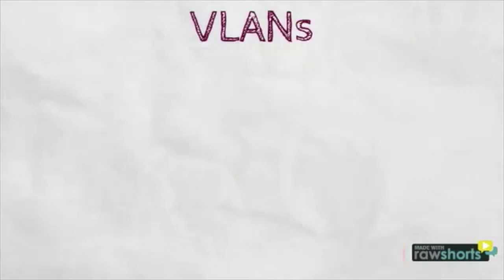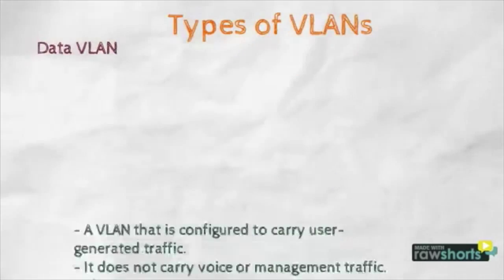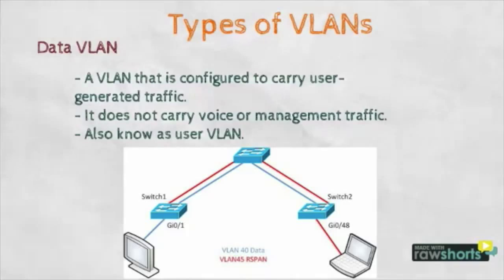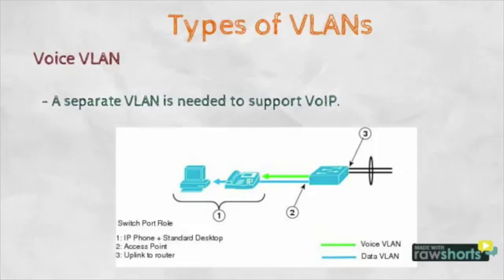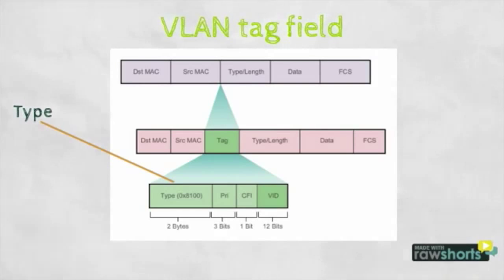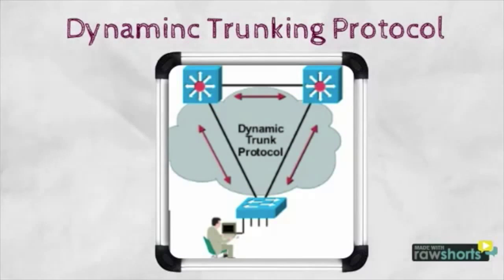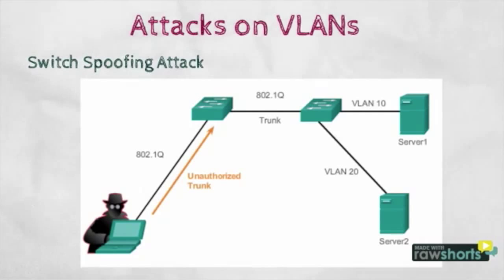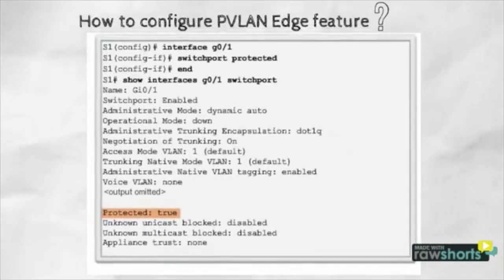CCNA2v5 - Chapter 3 - VLANs - 201511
Elaborado por Cristina Zapata y Jonathan Arriaga. Tec de Monterrey Campus Ciudad de México.